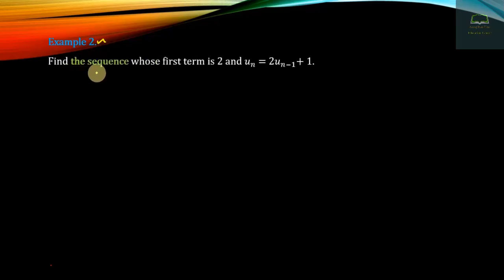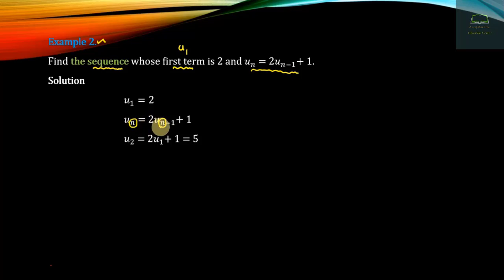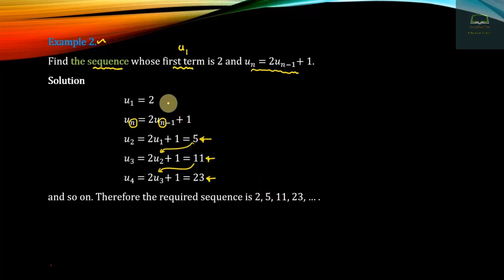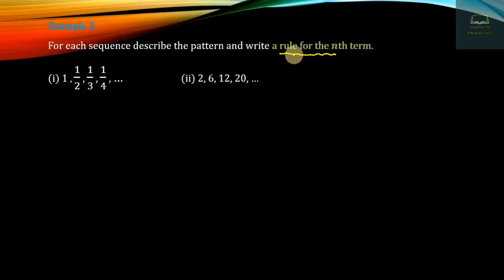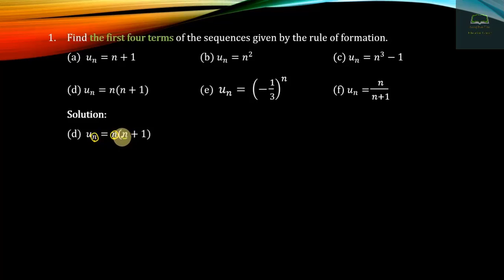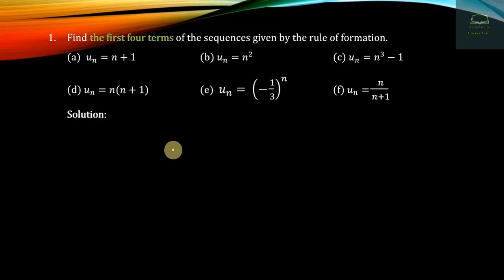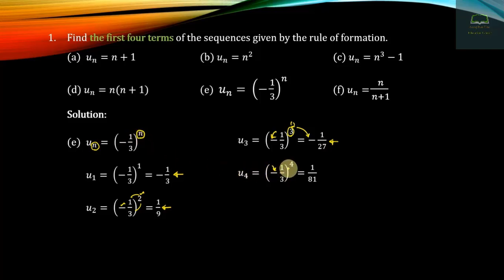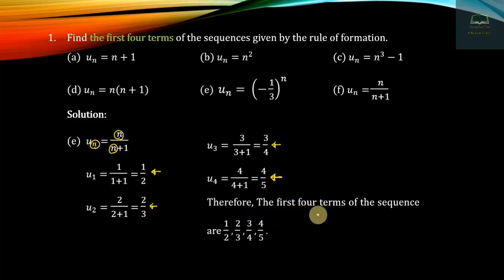Grade 11, Mathematics, Chapter 4, Part 2